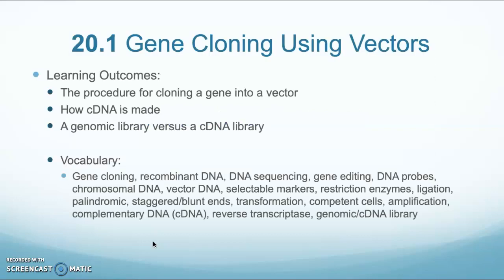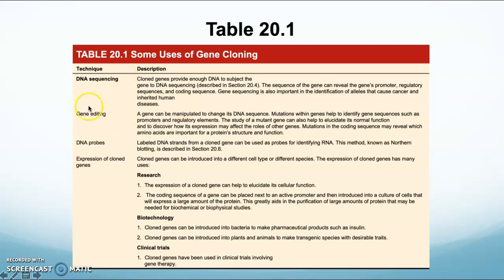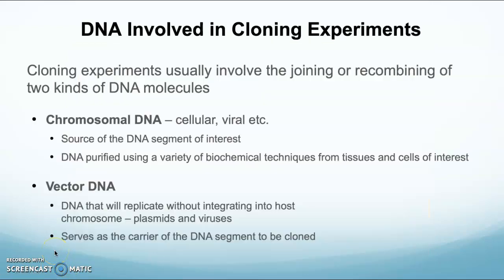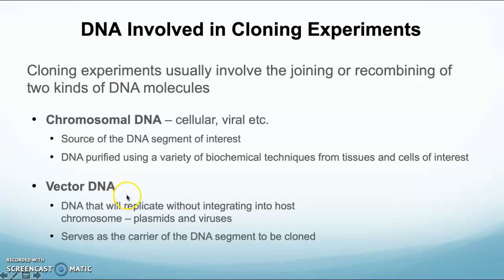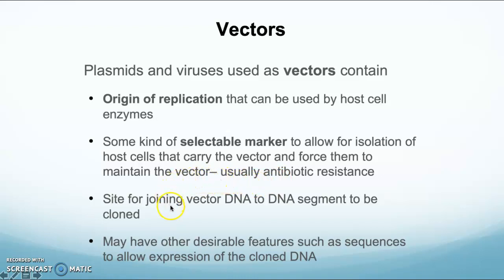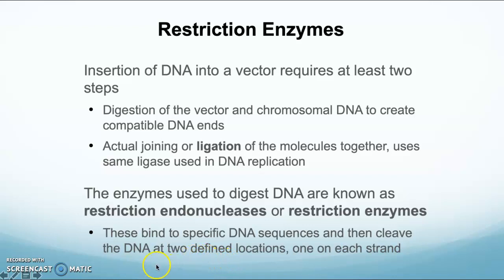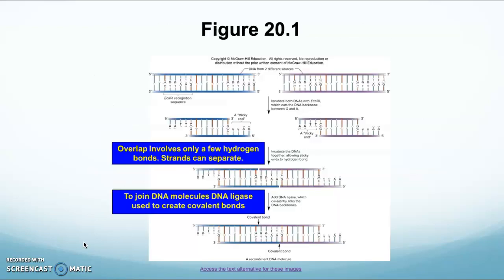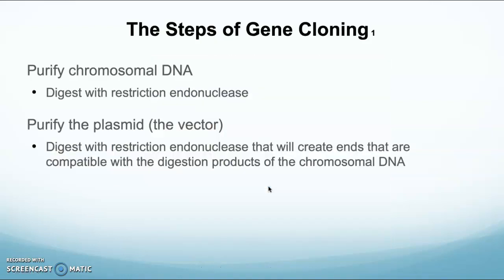CH 20.1 Gene Cloning Using Vectors (1)